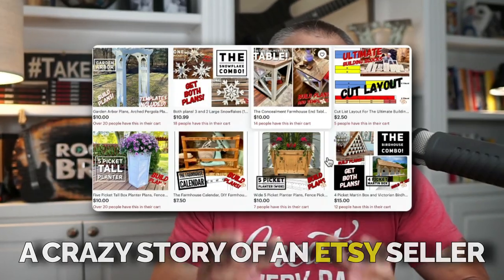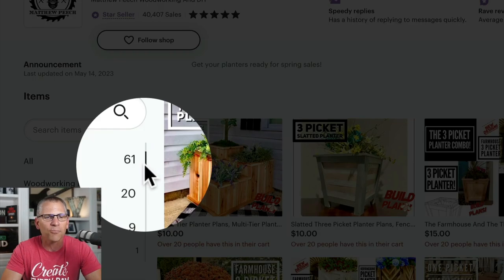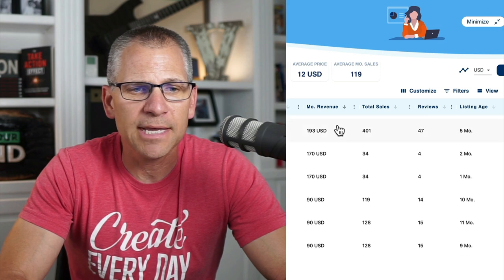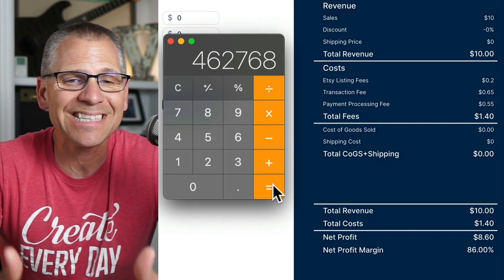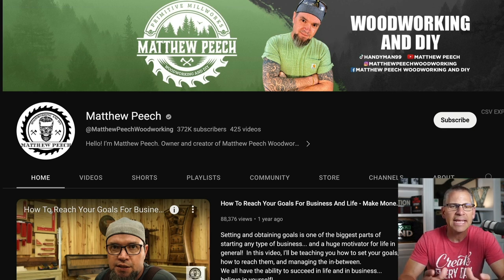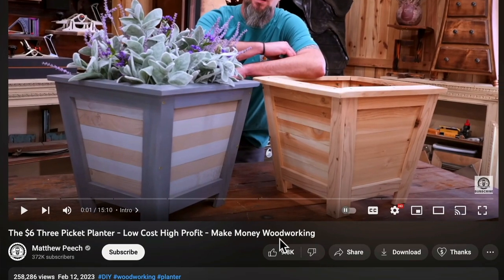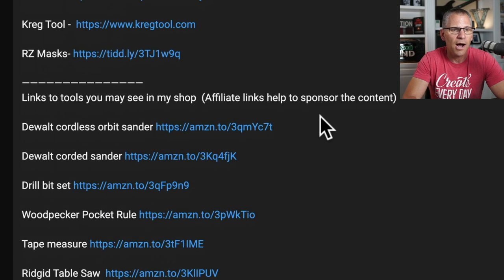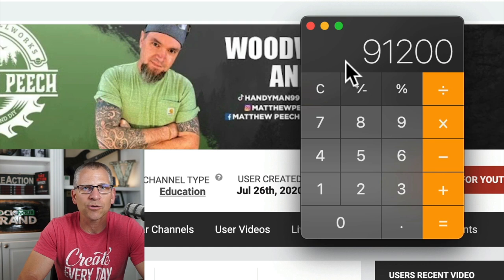How This Etsy Seller BEAT The Algorithm and Makes $462k Per Year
(code: SCOTT)

1. The $64k Etsy Roadmap

2. The Perfect Email Formula For Etsy Sellers

3. 📕 Get a copy of my book “The Take Action Effect” and unlock your true potential to create your ultimate FREEDOM.